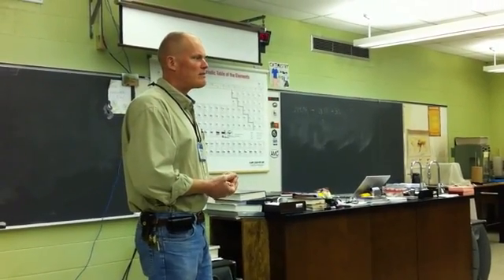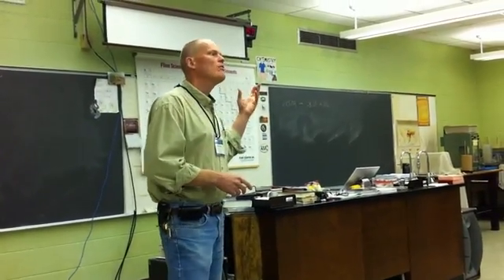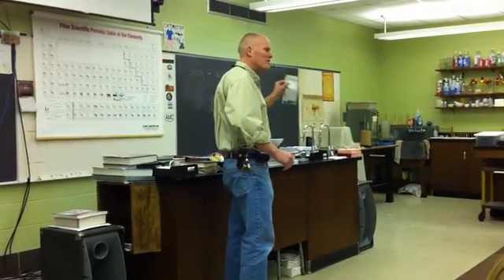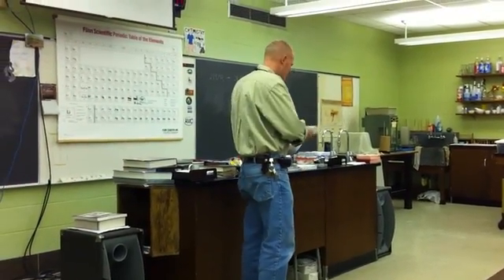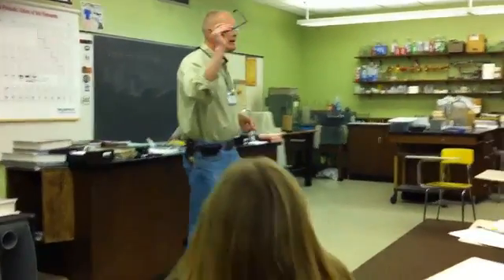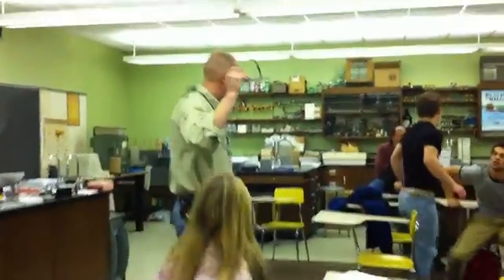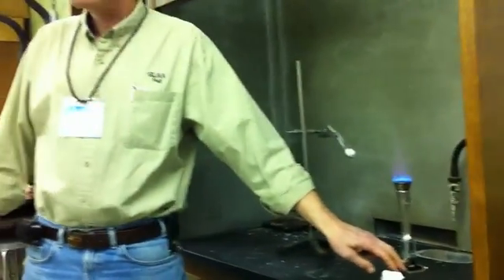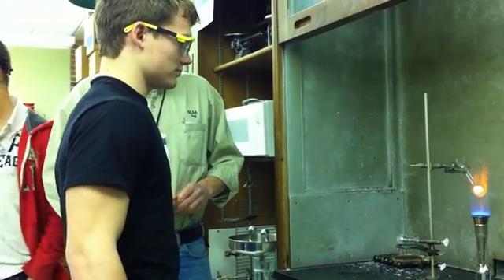Cellular Respiration Demo using Gummy Bears :)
- In this demonstration, Mr. Carter gives an exciting demonstration of how organic compounds are broken down to release energy as in Cellular Respiration. For this demo, he uses Potassium Chlorate, heats it up and has students put in a gummy bear and a gummy shark. Enjoy!